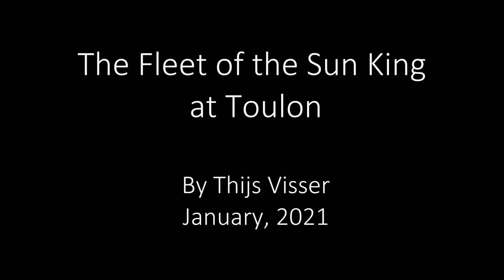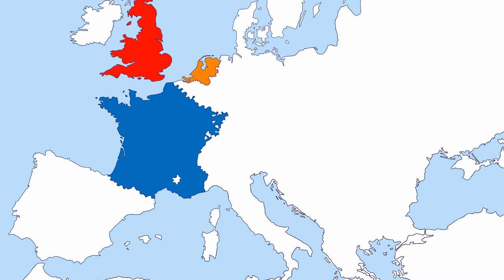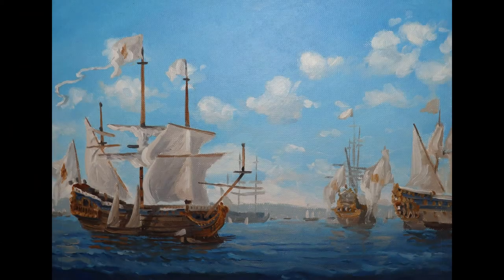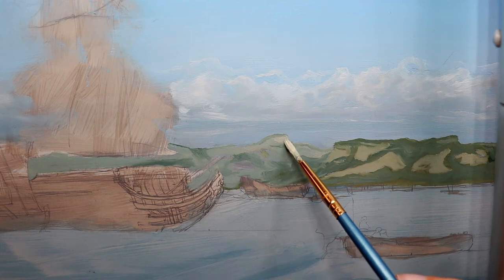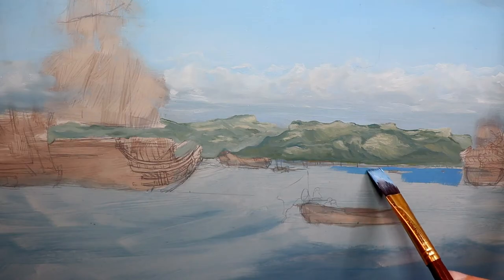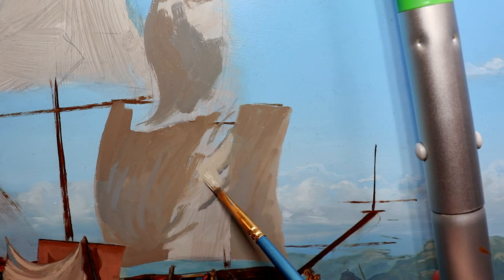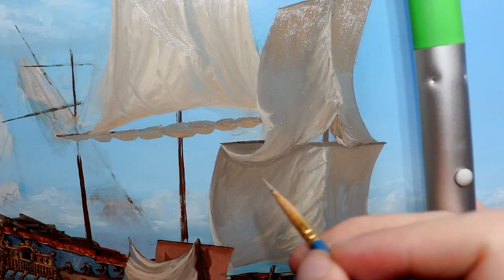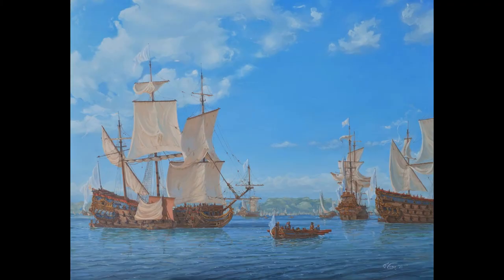Painting the fleet of the Sun King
This painting tells the wonderfully ironic story of how the French attempted to build the most beautiful fleet in the world.

Mozart:
Eine Kleine Nachtmusik

Bach:
Prelude in C major